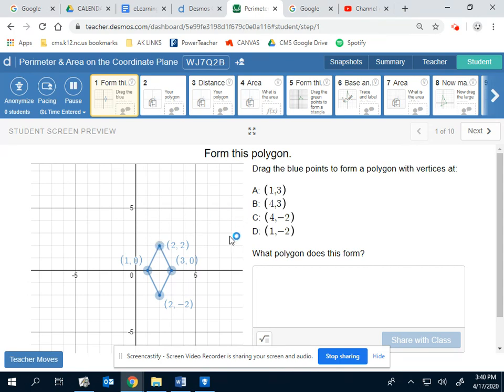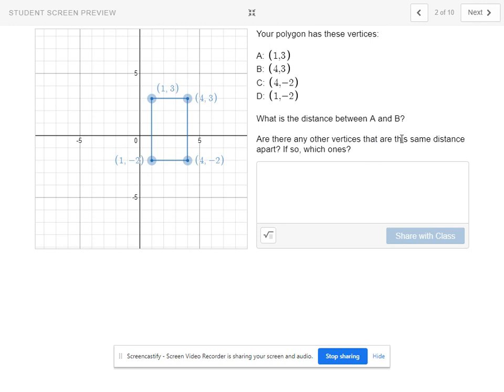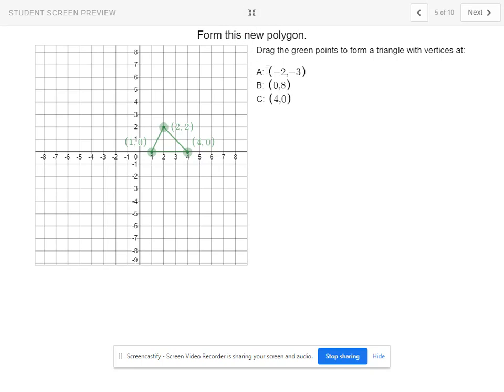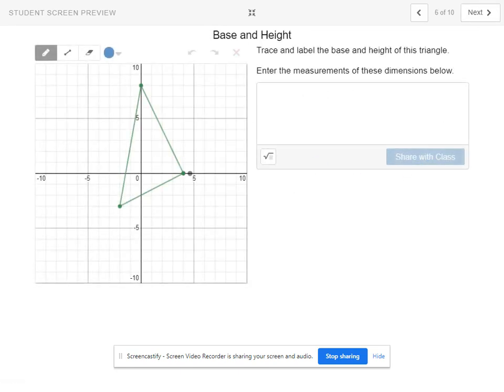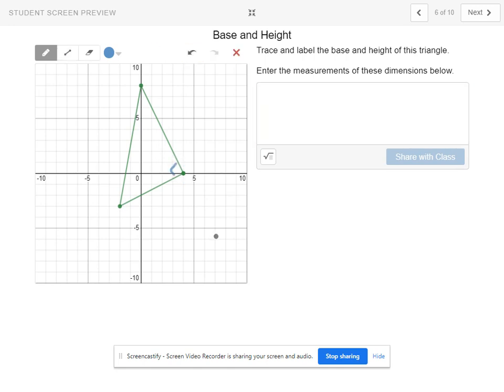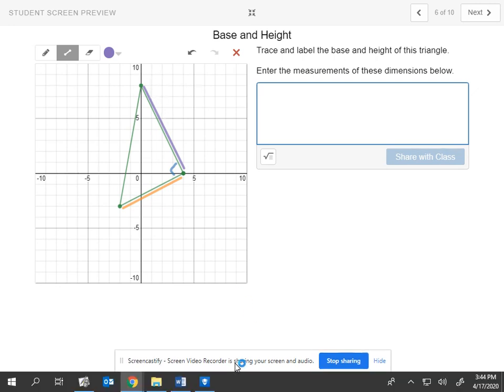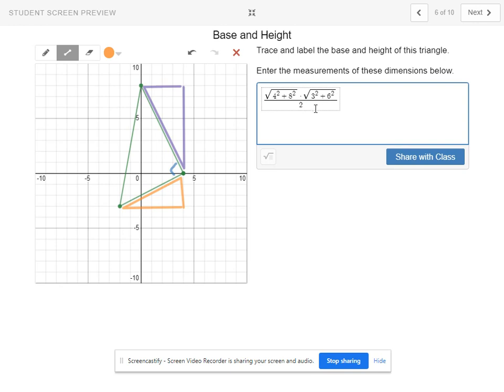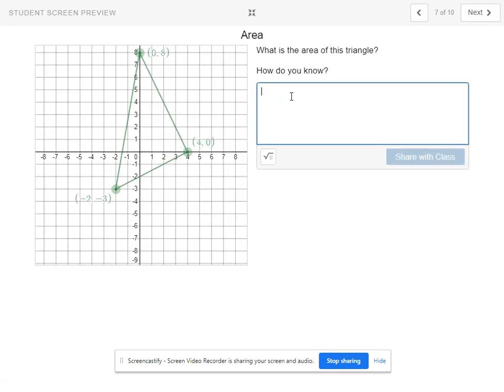Unit 5 Day 5: DESMOS Exploration